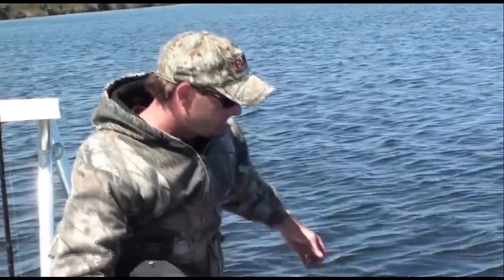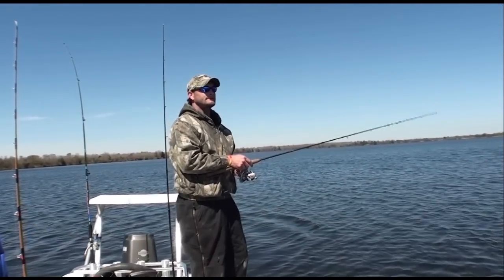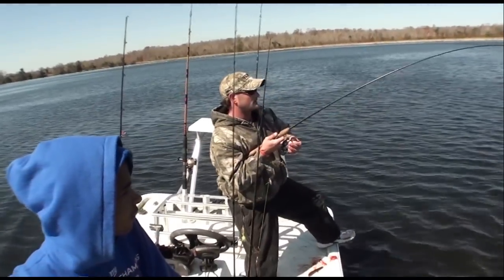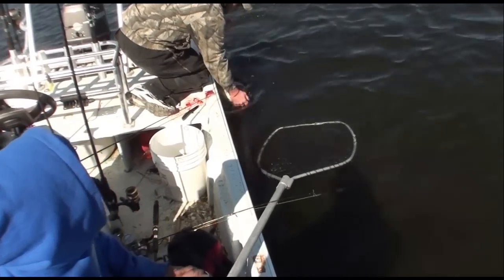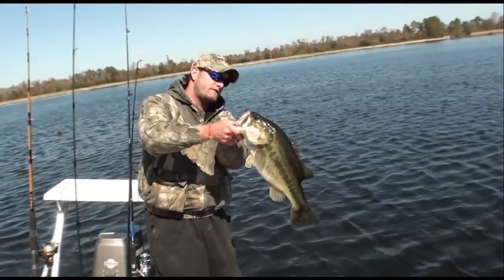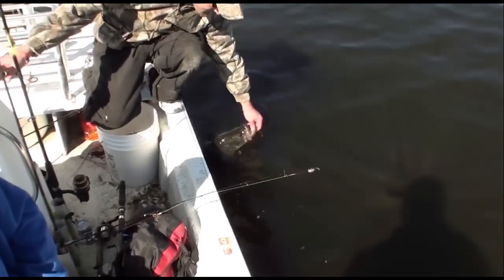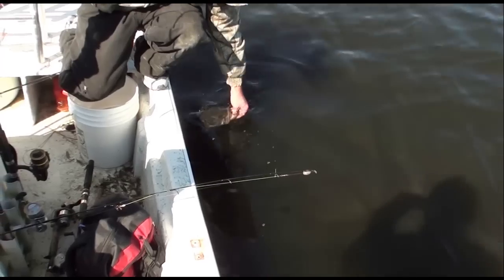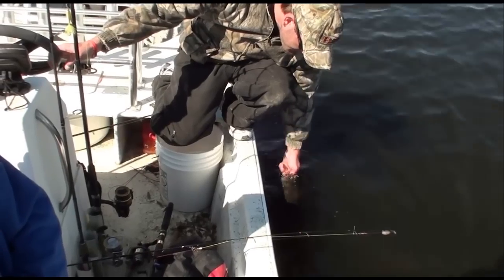HOW TO CATCH BIG BASS WITH SHAKY HEADS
We show you how to catch bass on your next trip. We use powerbait with a Shaky head. Dave catch monster bass in sutton lake north carolina.